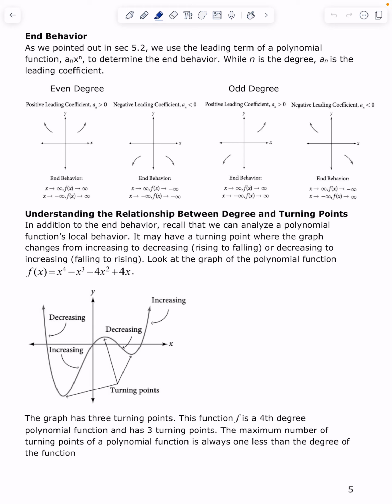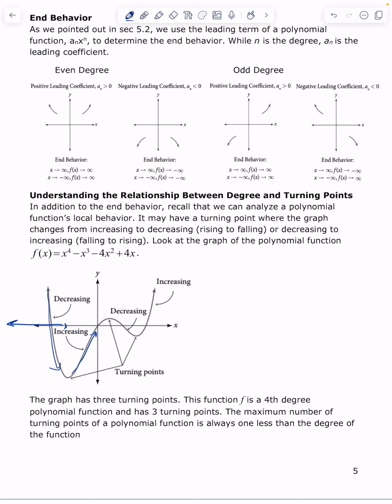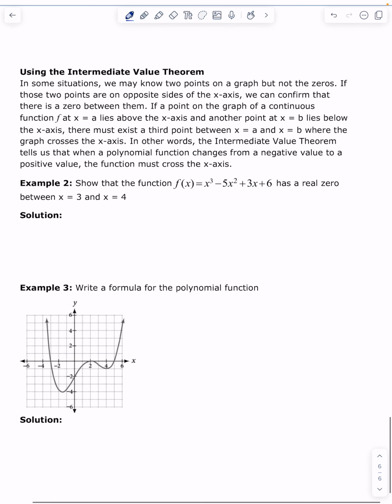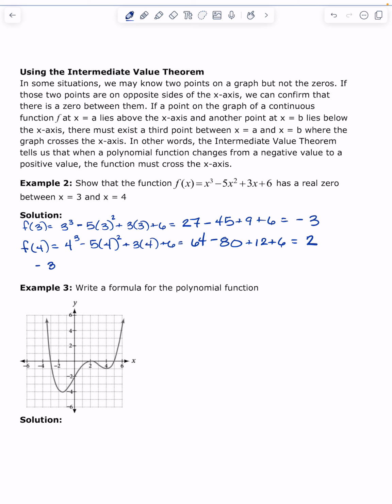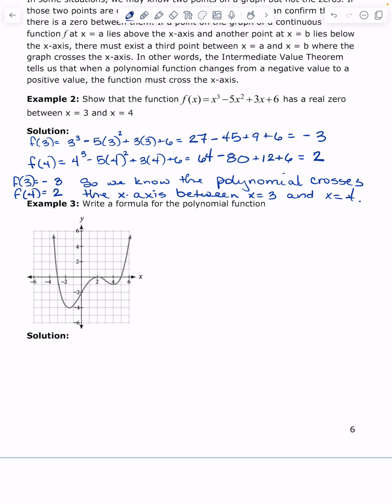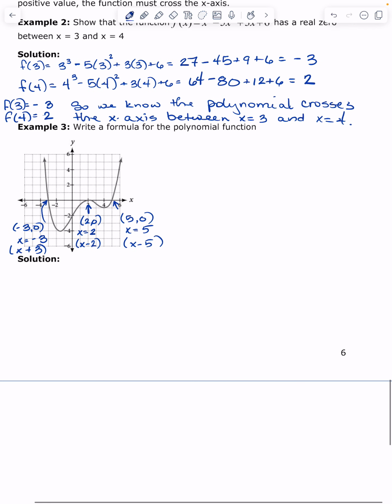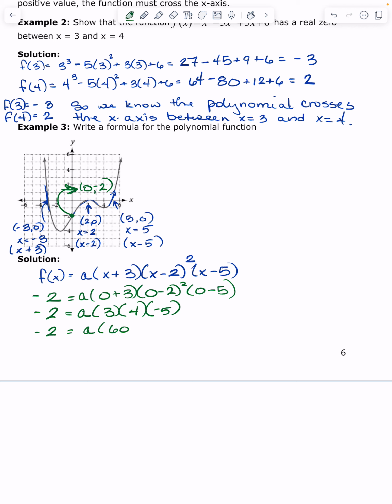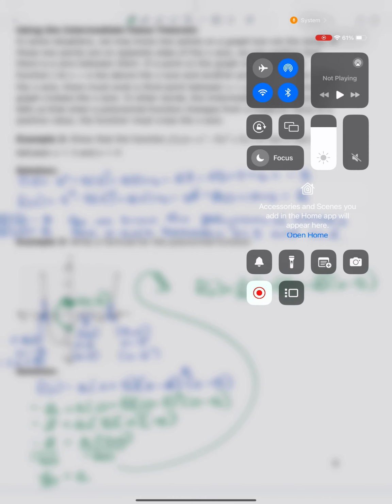5 3 Notes Graphs of Polynomial Functions pages 5 & 6